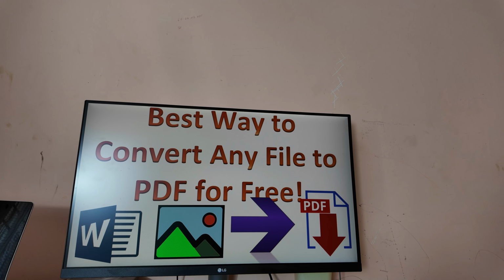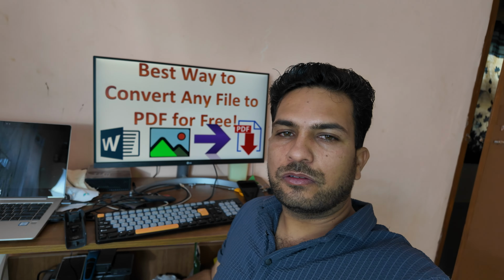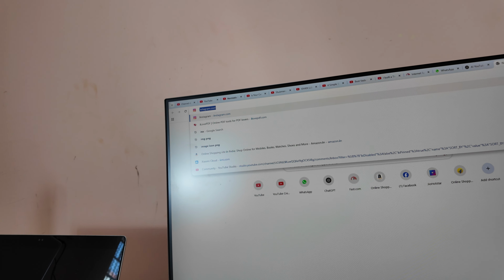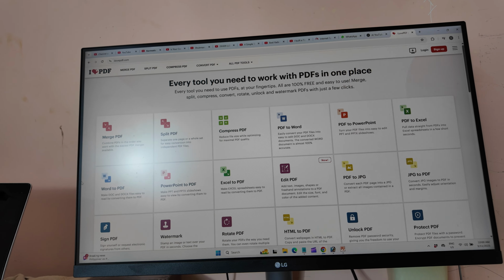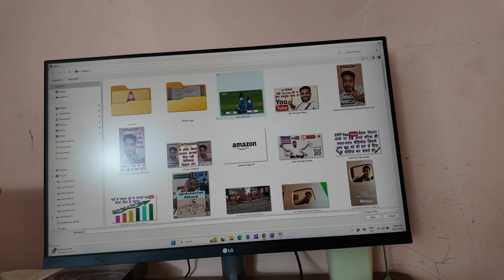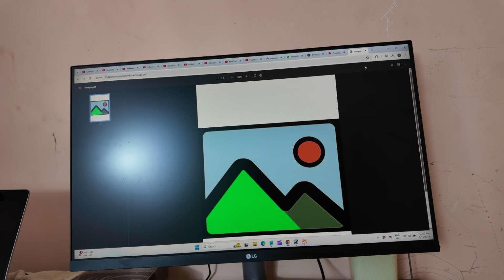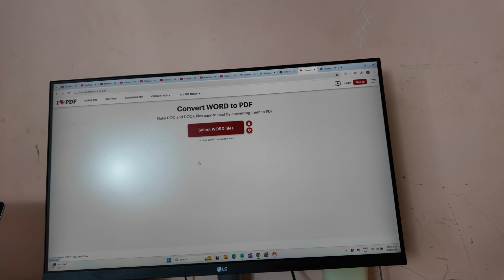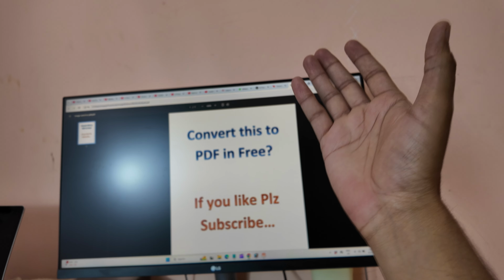Best PDF Converter – Convert Any File to PDF Easily! 📄✨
How to Convert Any File to PDF Easily! 📄✨
Looking for the best way to convert your files to PDF? In this video, we’ll show you how to use a powerful PDF converter to transform Word, Excel, PowerPoint, images, and more into high-quality PDFs. Whether you’re using Windows, Mac, or an online tool, we’ve got you covered!
🔹 Convert documents (Word, Excel, PPT) to PDF
🔹 Convert images (JPG, PNG) to PDF
🔹 Merge multiple files into one PDF
🔹 Use free and online PDF converters
🔹 Quick and easy step-by-step guide